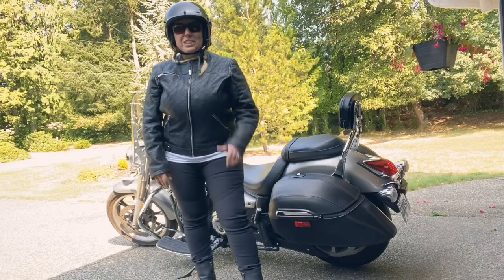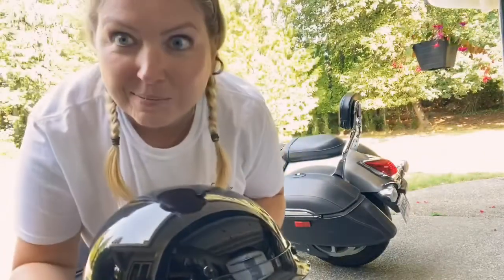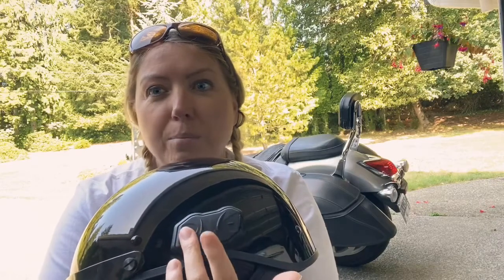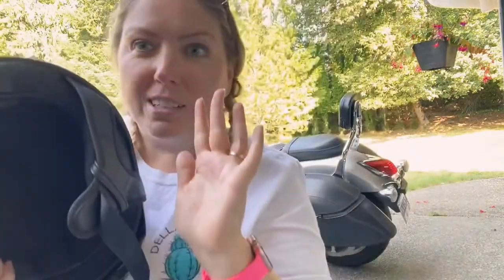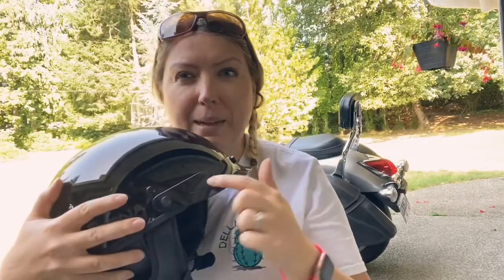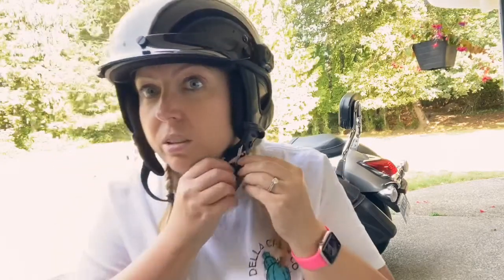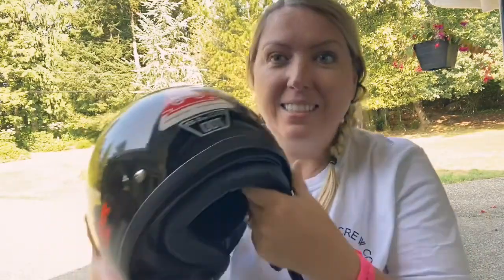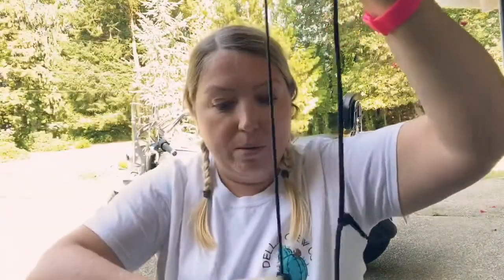Sena Cavalry Bluetooth Helmet Review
Sena Cavalry Bluetooth helmet? Worth the investment? Tune in and find out!